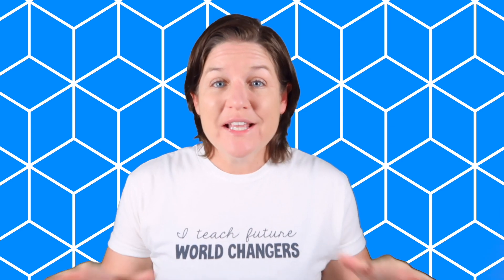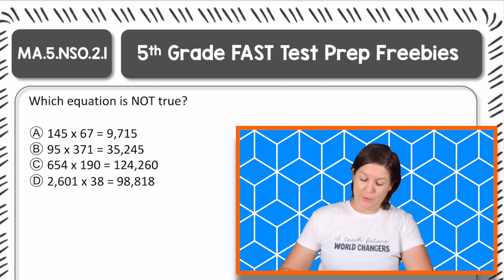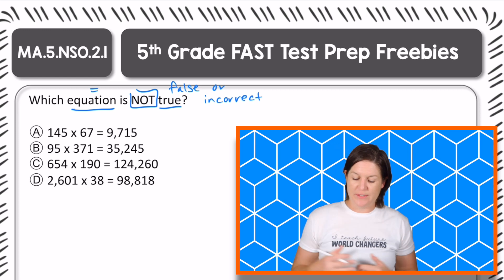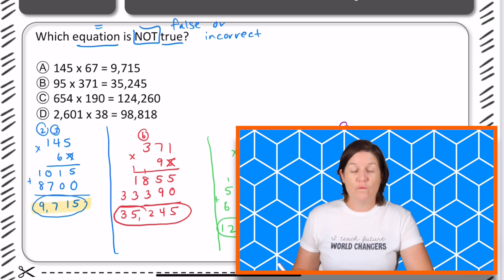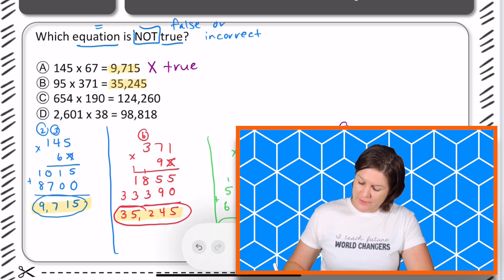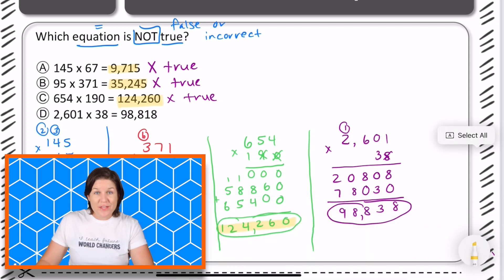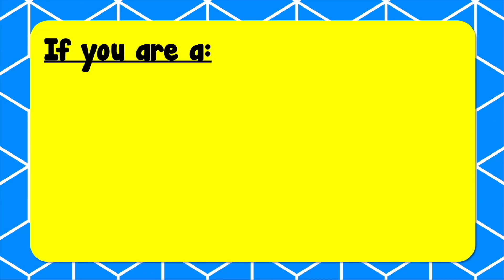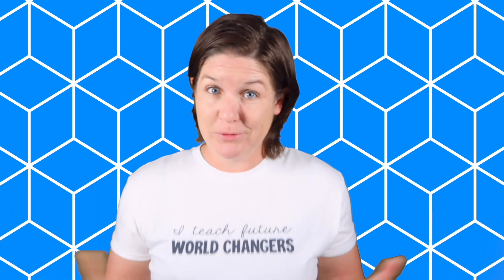5th GRADE | Florida FAST Math Test Prep FREEBIE | MA.5.NSO.2.1